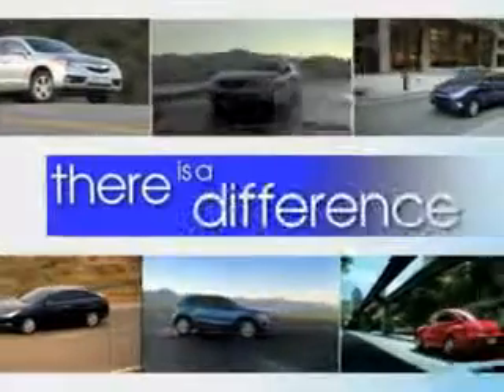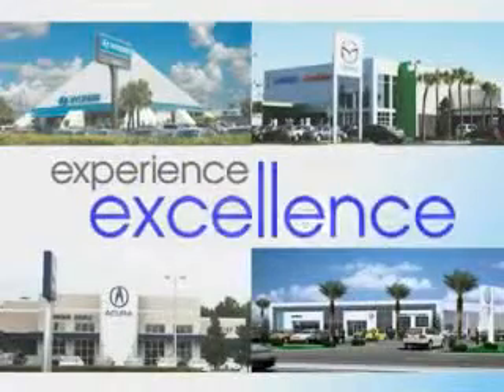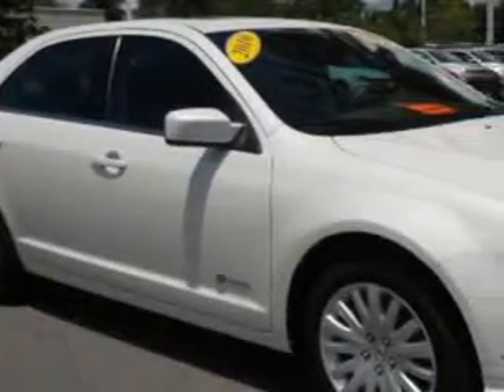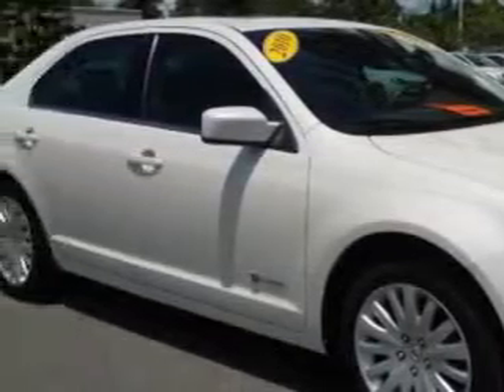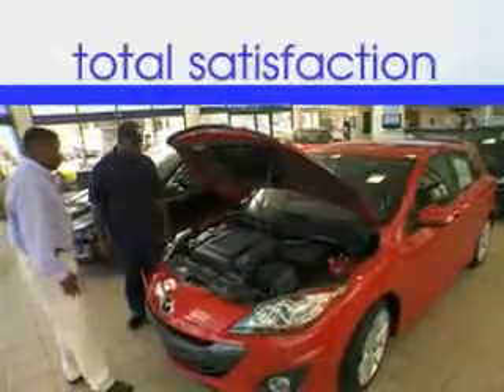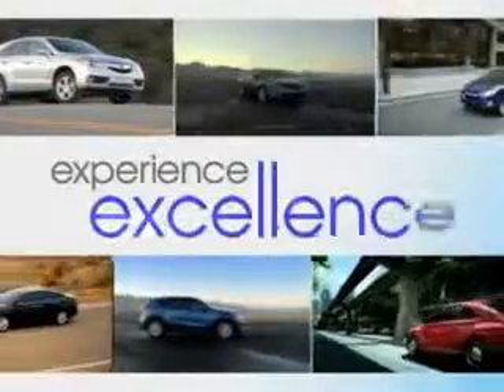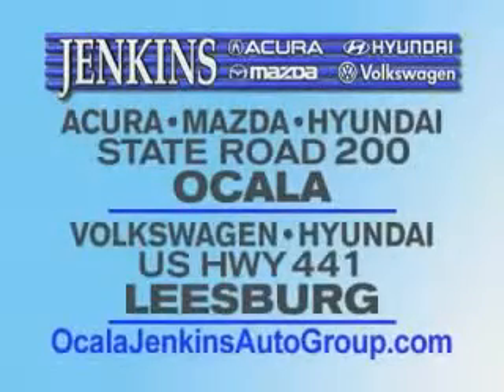2010 Ford Fusion Hybrid Jenkins Volkswagen of Leesburg Leesburg, FL 34788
Ford Fusion Hybrid You will love this  Coat   Ford Fusion Hybrid 4 Dr Sedan, equipped with a 4 Cylinder engine and a cvt transmission. Enjoy an exceptional 36 miles to the gallon on this great car with features like Homelink System, Keyless Entry, Passenger's Front Airbag, Driver Side Air Bag, Leather Upholstery, Power Sunroof, 12 Volt Power Source, Heated Seat, Anti-Lock Braking System, Power Driver and Passenger Seating, Remote Trunk Lid, Alloy Wheels, Backup Sensor System, Back Up Camera, Navigation System, and much more. Enjoy the drive and have peace of mind in this  Ford Fusion Hybrid. See us at Jenkins Volkswagen of Leesburg today!
MILES: 26,239
VIN:3FADP0L3XAR229117